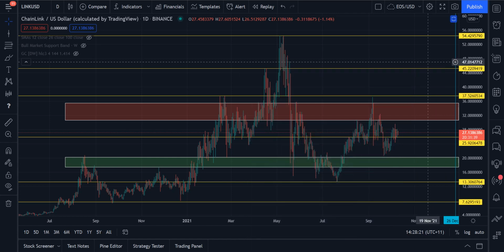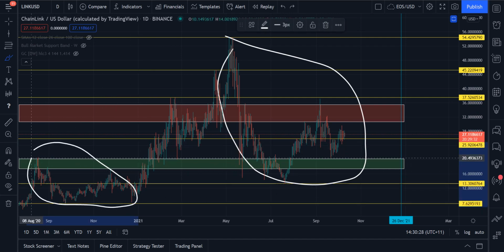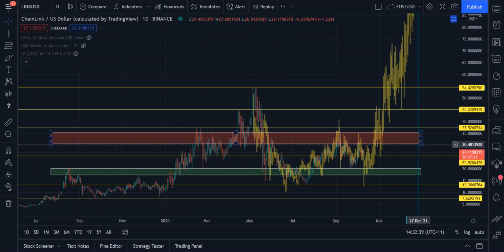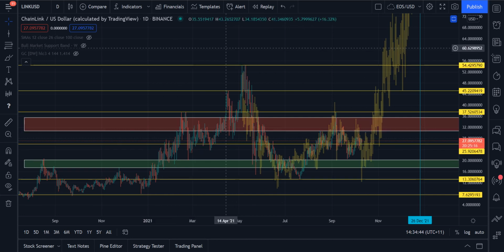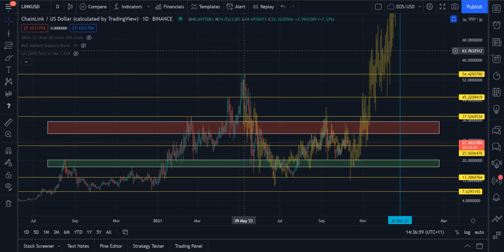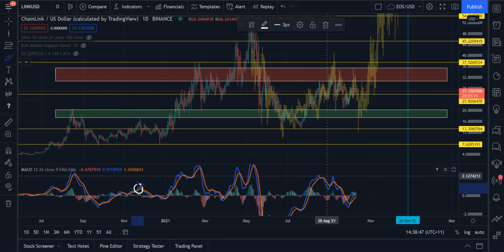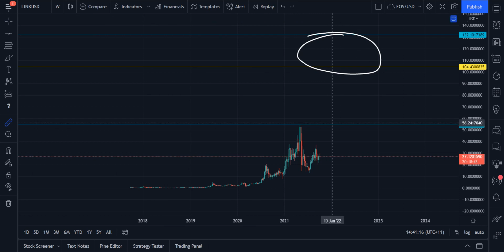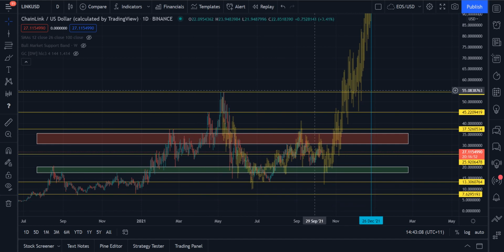Chainlink: A Very Convincing Fractal Suggests $104-$132 EOY (Technical Analysis)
Wolves of Crypto is a cryptocurrency community that offers daily market updates, signals and everything else Crypto. Join THE WOLF PACK! 🐺